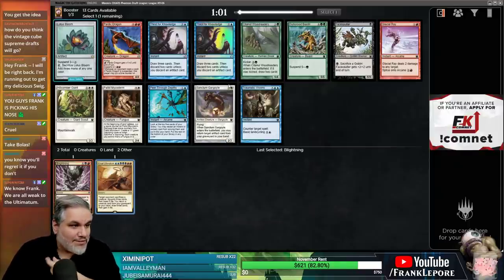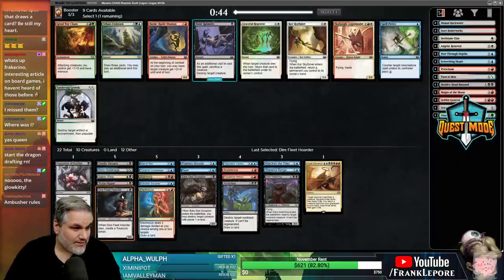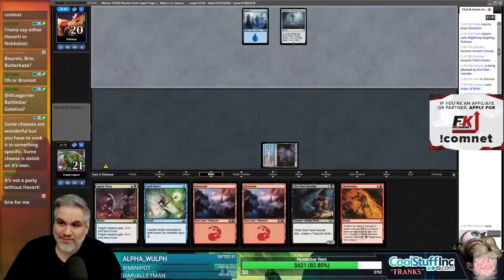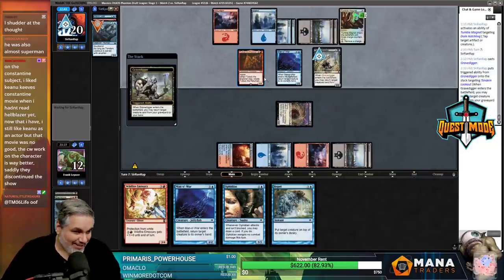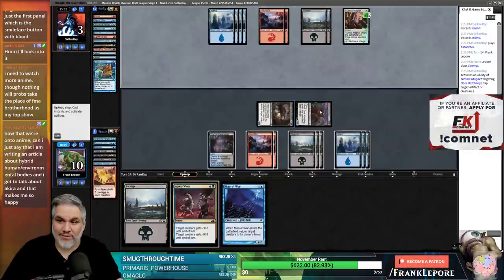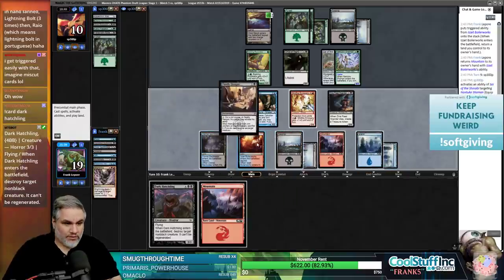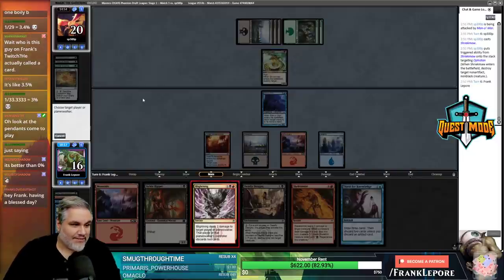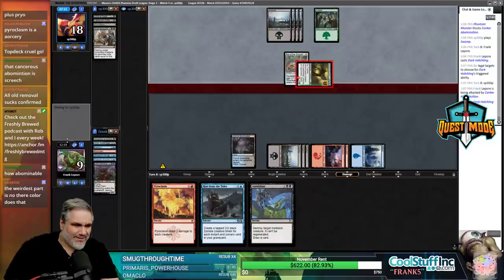Masters Chaos Draft #3 - 12/4/20 | Magic Online